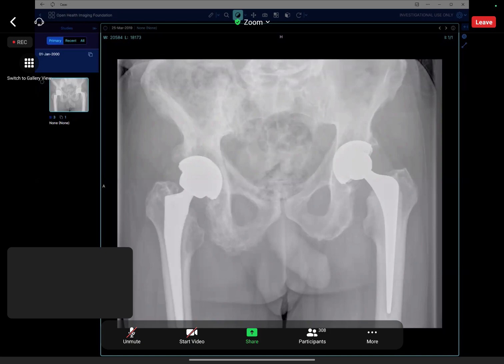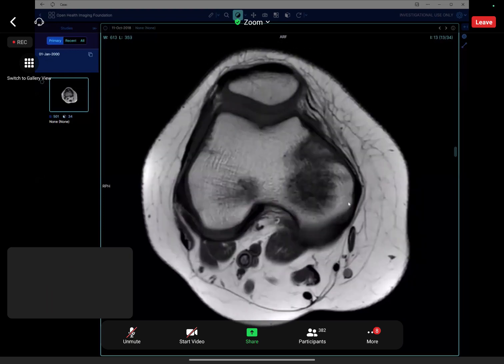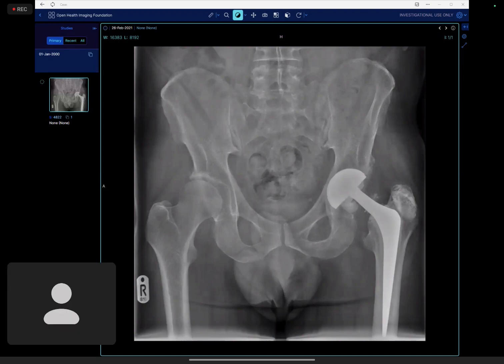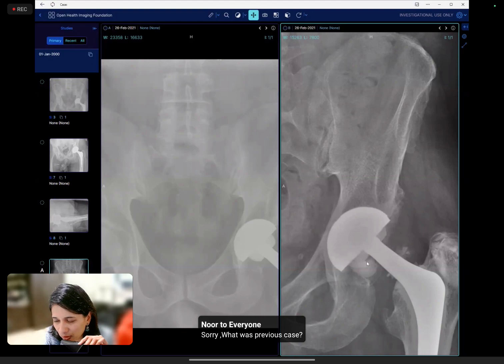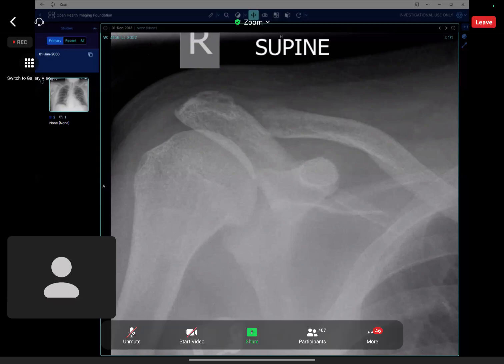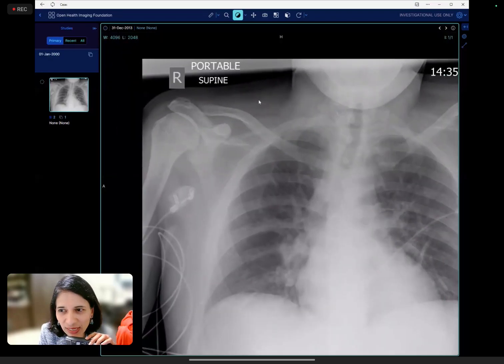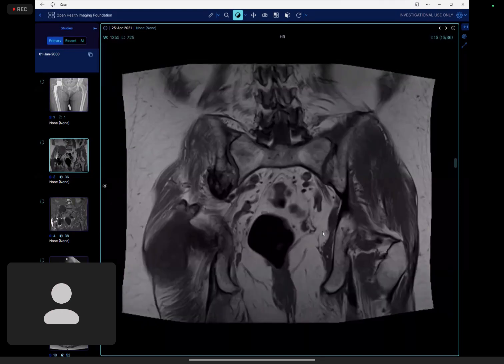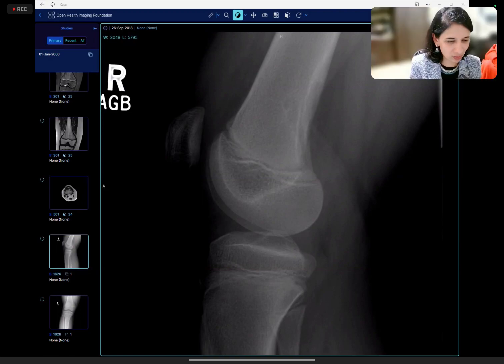CASE BASED MSK TEACHING FRCR 2B